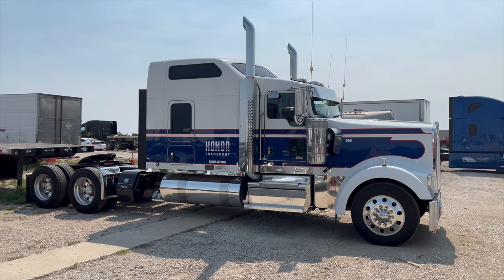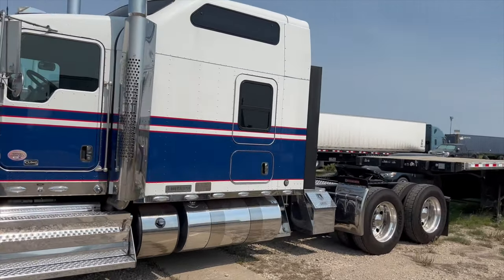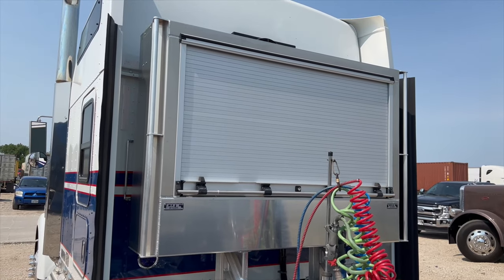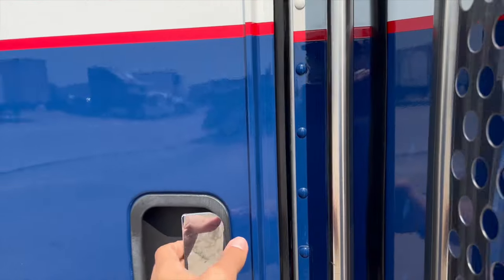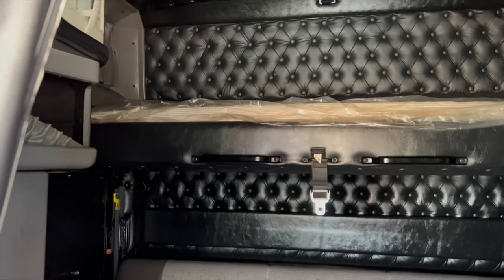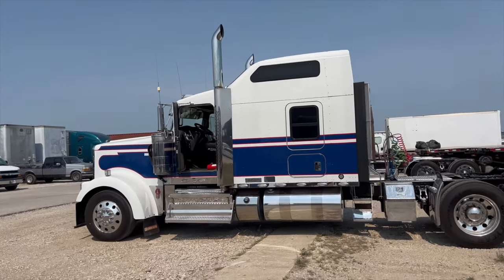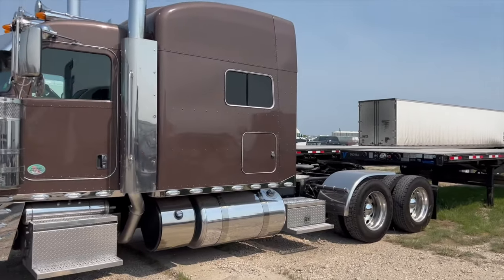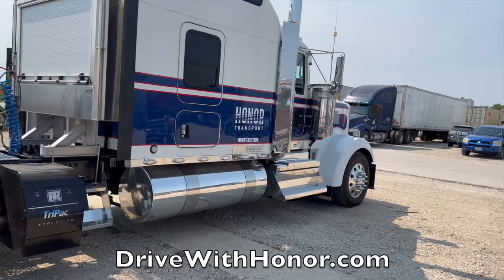Honor Transport is Now Hiring! 2019 Kenworth W900L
Now Hiring, apply online or join the waitlist:
Must have 2 Years CDL Exp.
1 Year flatbed Exp.